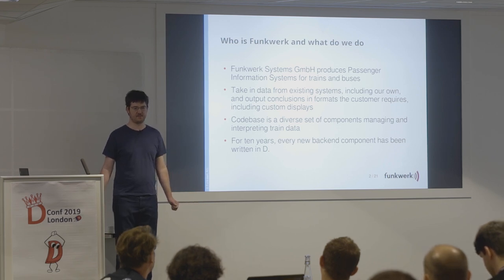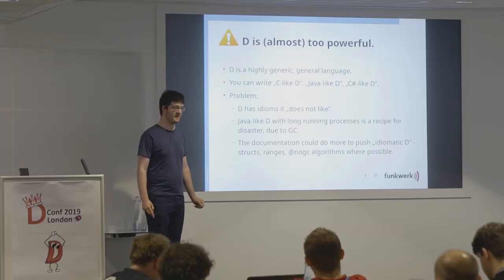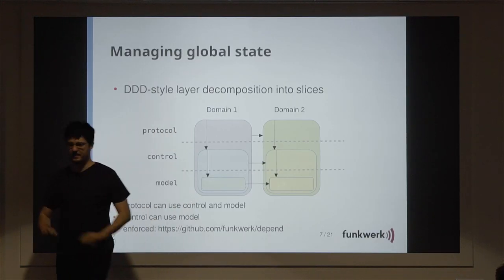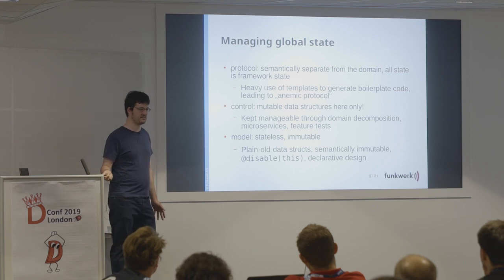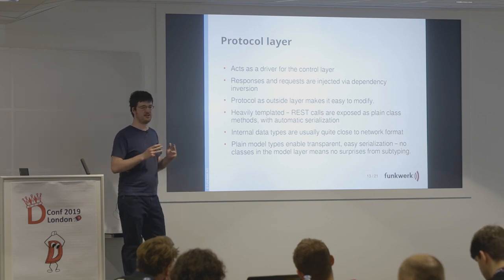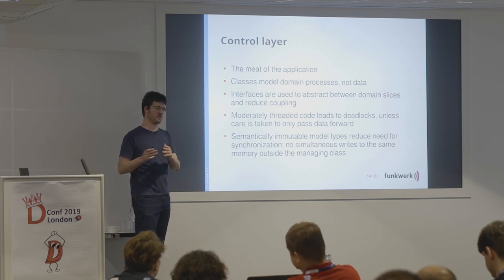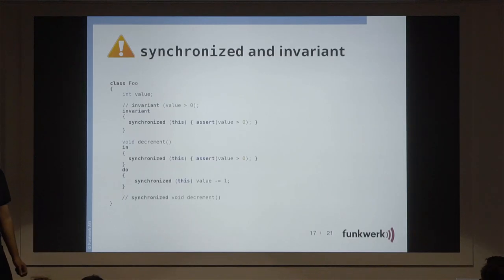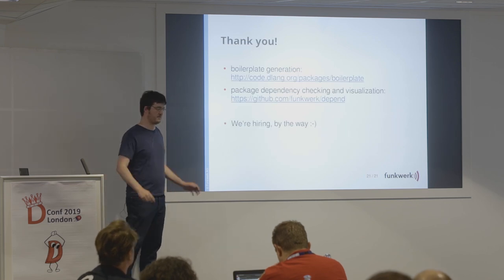DConf 2019: D and Process based Object Orientation at Funkwerk -- Mathis Beer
Functional programming and object-orientation are often seen as contradictory. By modeling processes with objects rather than entities, and keeping domain data largely immutable, we get the best of both worlds.